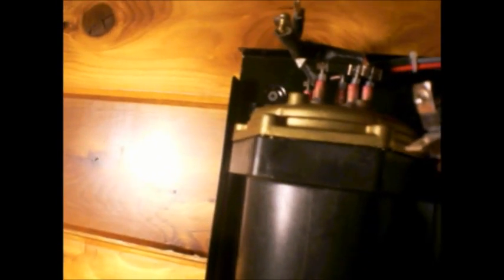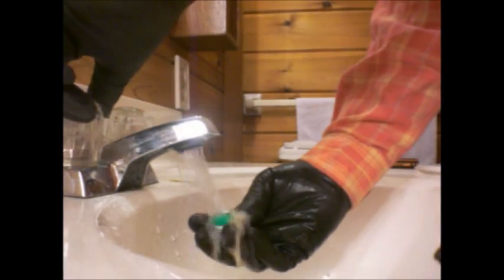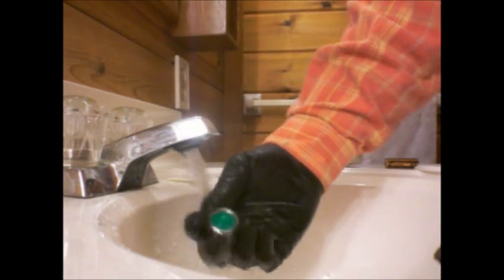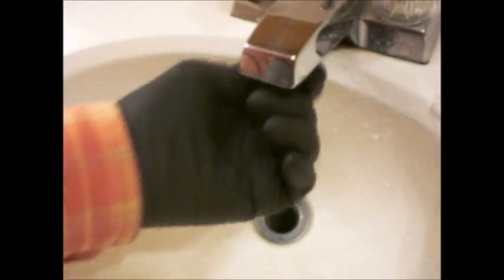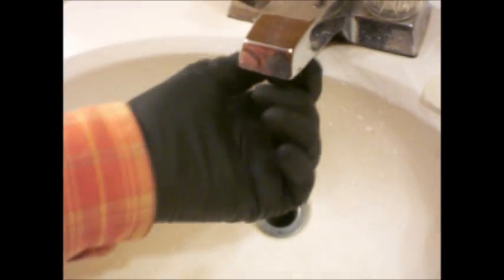On Demand Hot Water Junk 10 7 14